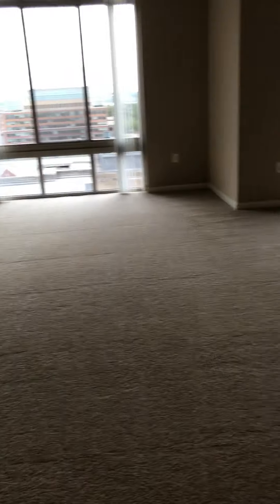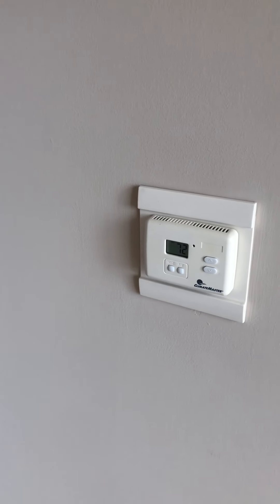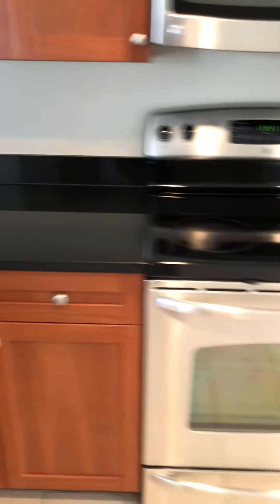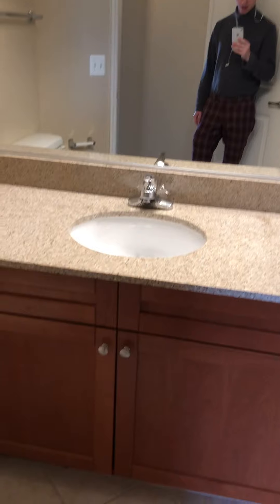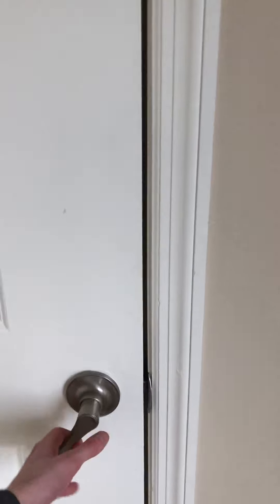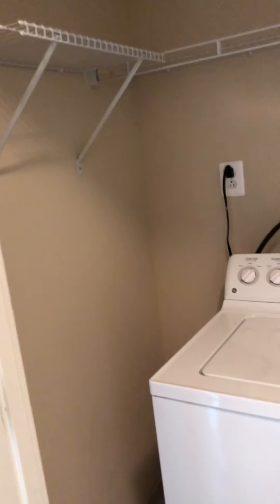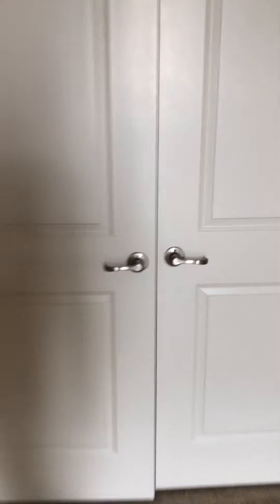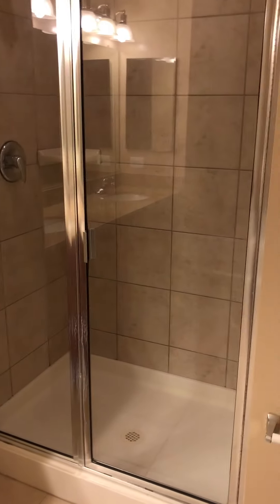Take a Video Tour of Apartment 2014- Union(3B) Floor Plan- Carlyle Place Apartments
Take a tour of apartment 2014 at Carlyle Place Apartments in Alexandria, VA.  This 1862 sq ft 3 Bedroom 2.5 Bath apartment comes complete with upscale finishes and an amazing view.